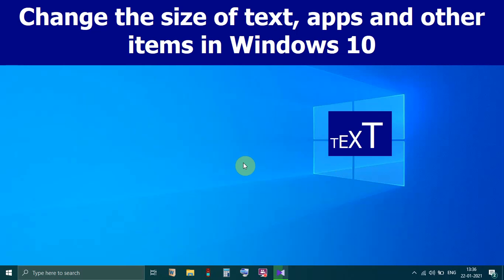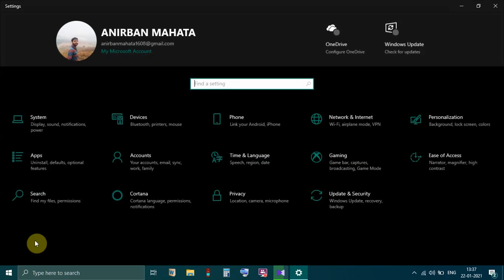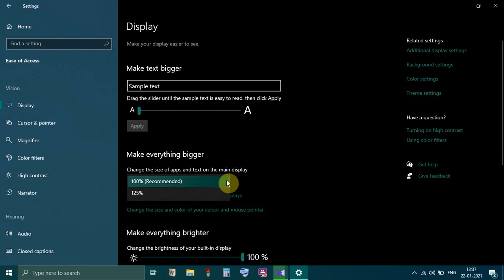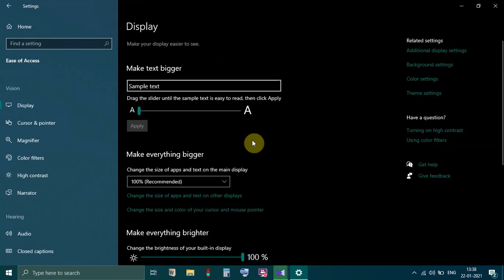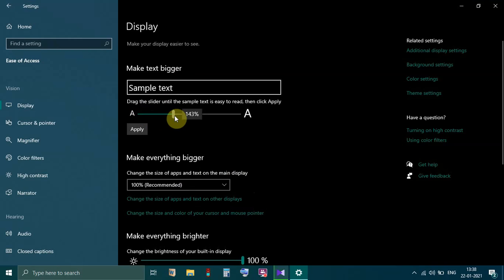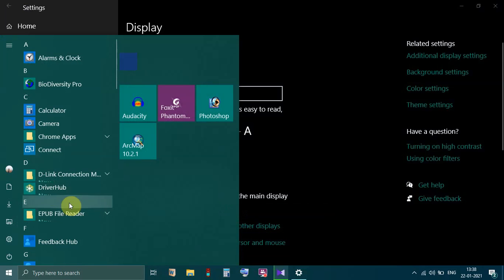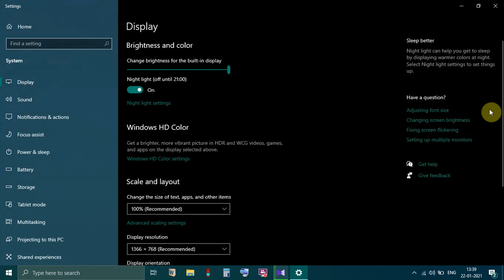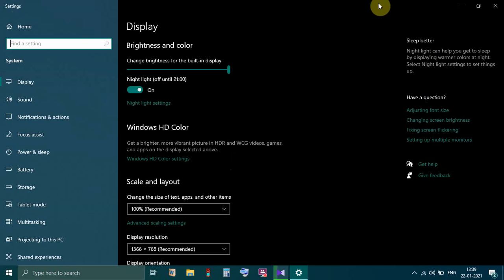How to change the size of apps and text in main display on Windows 10 PC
This is a Windows 10 based technical info screencast about how to change the size of apps and text in main display on Windows 10 PC.